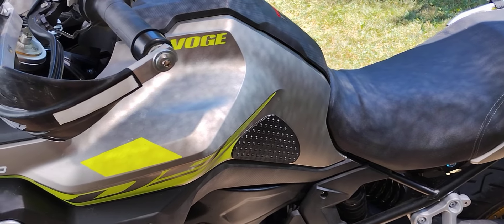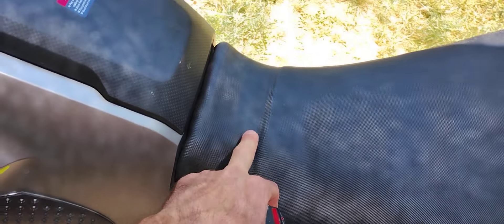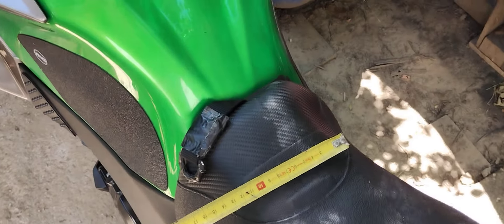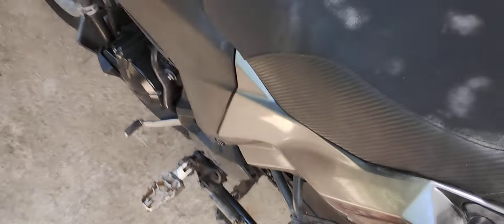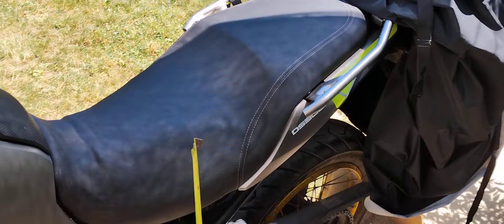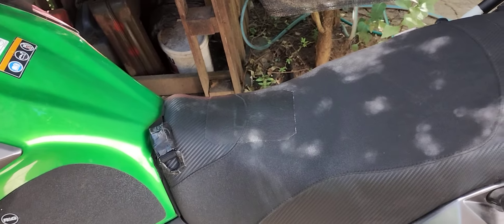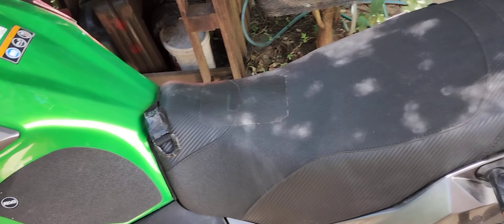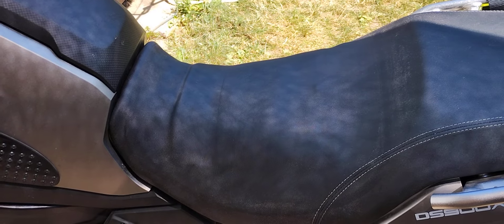Voge DS900X seat trouble & potential solution